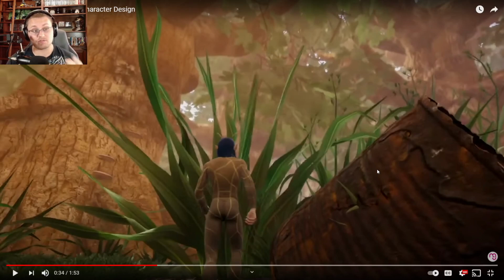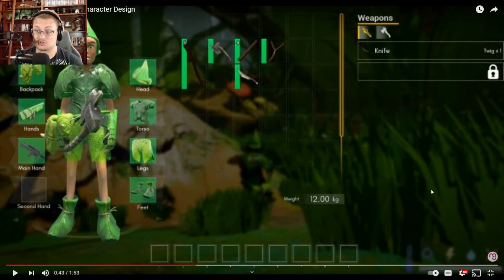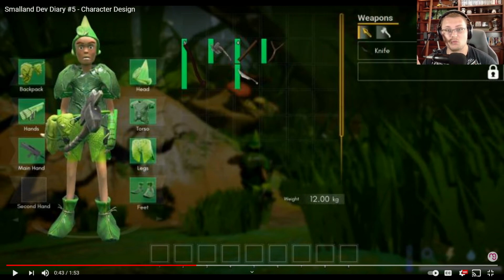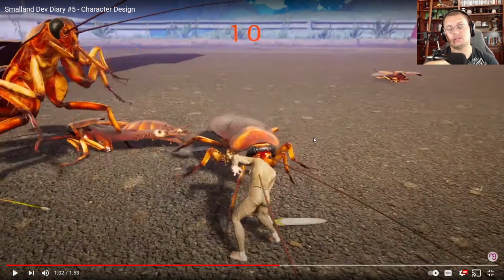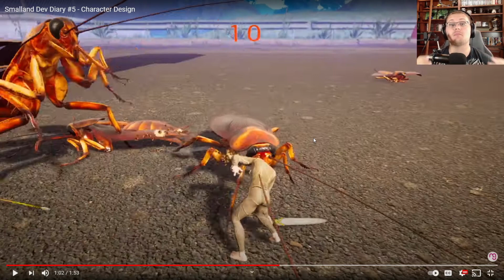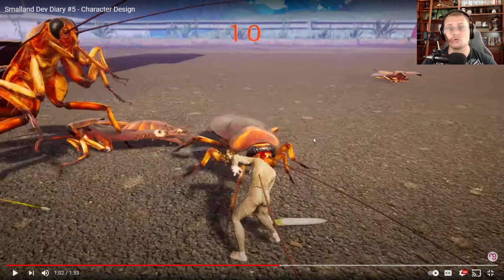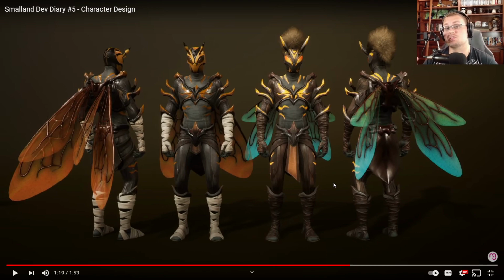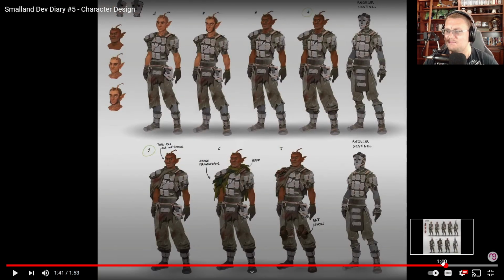HOW THEY CHANGED THE CHARACTER DESIGN IN SMALLAND Smalland Dev Diary 5 MORE UPDATES ON SMALLAND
More HUGE changes coming to the game!